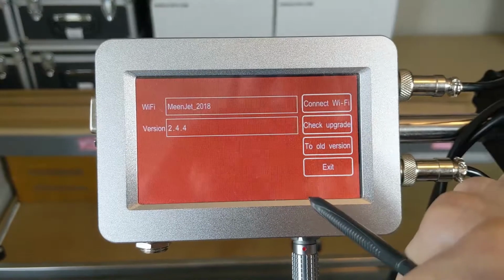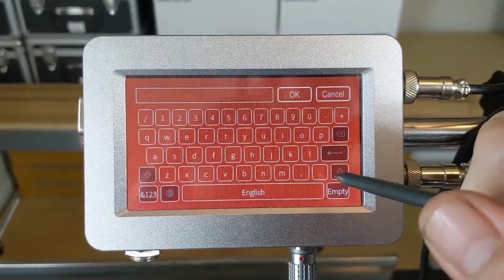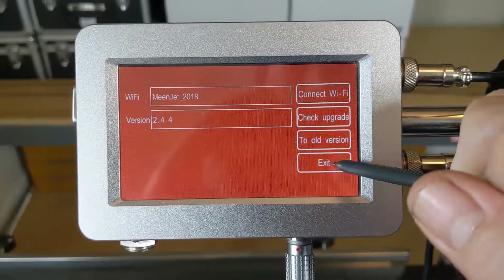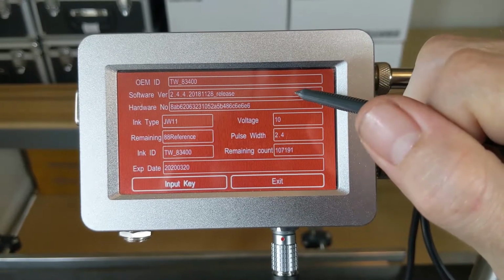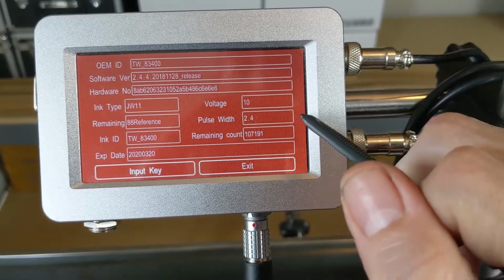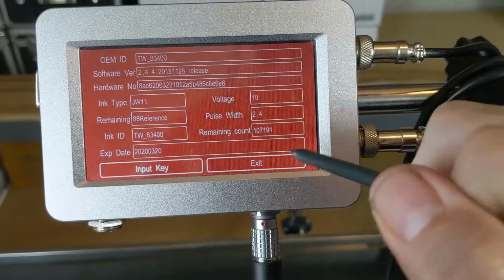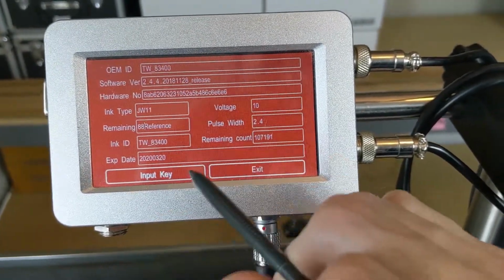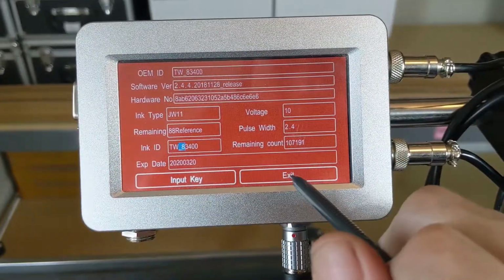Meenjet MX1 Printer - Review of the Remote Upgrade & About Device Screens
Watch an overview of the Remote Upgrade and About Device Screens on the Meenjet MX1 Printer.

The MX1 uses a 3.5-inch touch screen and controls one 12.7mm printhead. Print static and variable information such as date codes, counters, lot codes, barcodes and much more. Print with black, white, yellow, blue, red, green and invisible inks on a variety of substrates such as glass, plastic, metal, aluminum, concrete, boxes, etc.

833-9-CODING